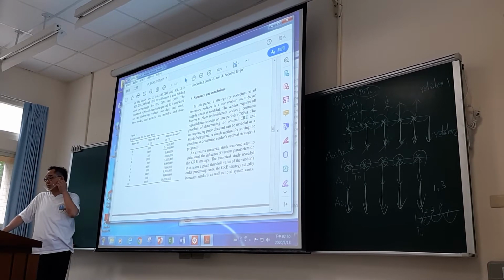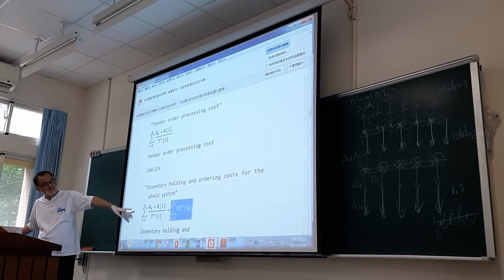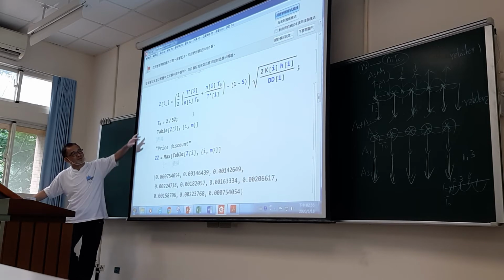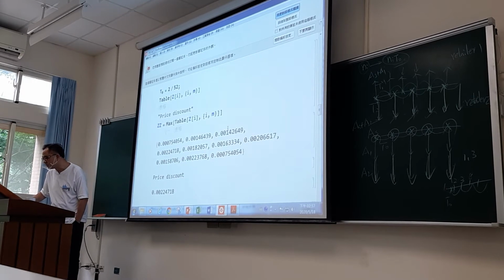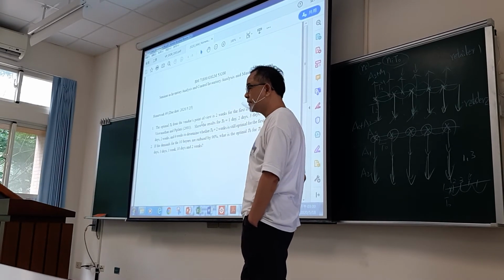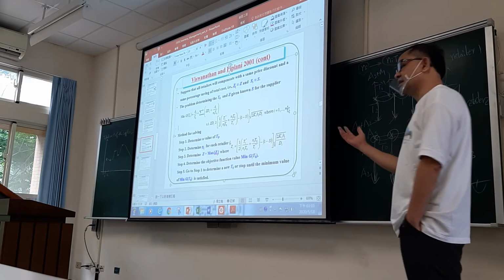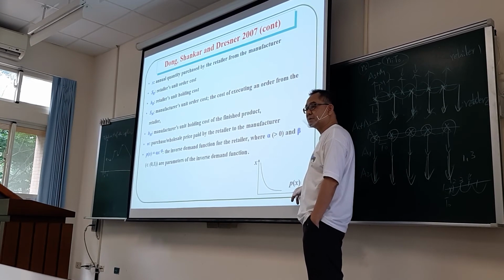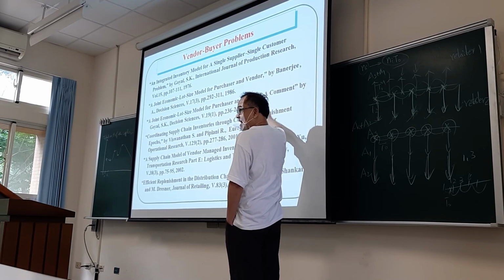IM - 18 May - 1B